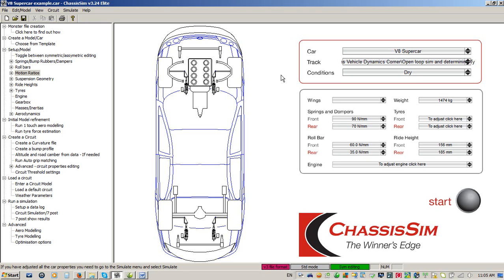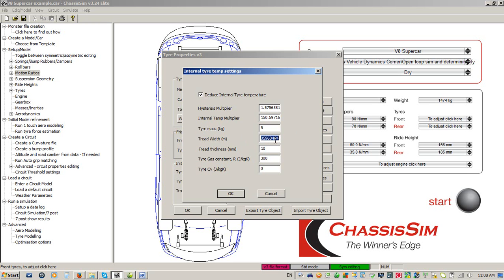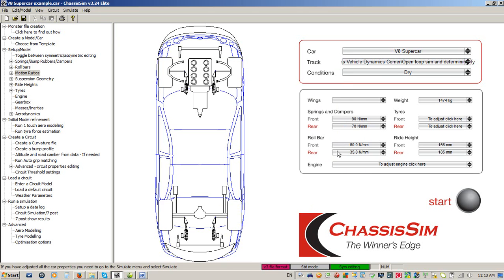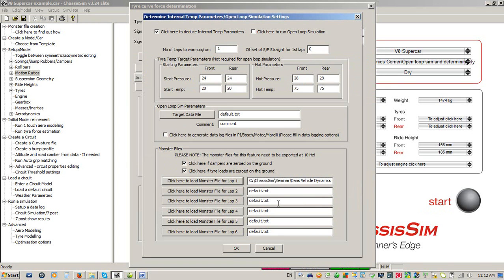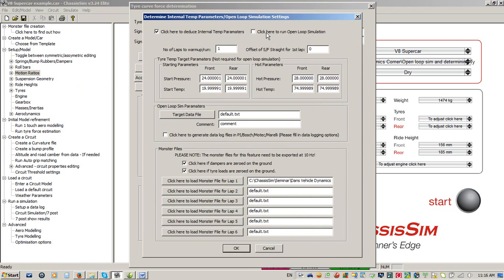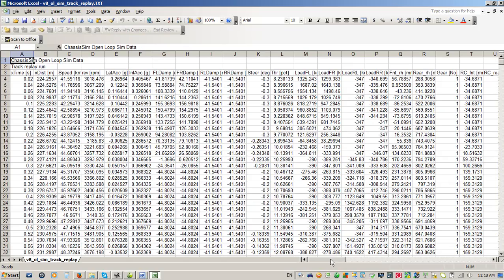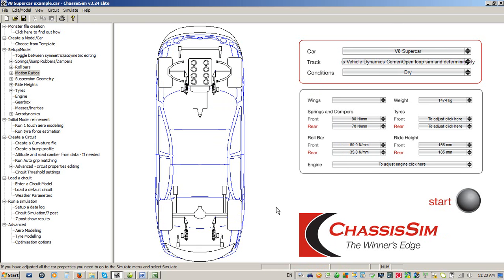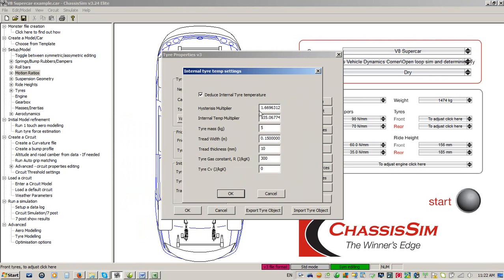Using ChassisSim track replays to determine tyre pressures and temperatures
In this video tutorial Danny Nowlan the Director of ChassisSim Technologies, shows you how you can use the track replay feature of ChassisSim to predict tyre pressures and temperatures from a cold condition. This is a highly useful tool that has been used successfully in the field.